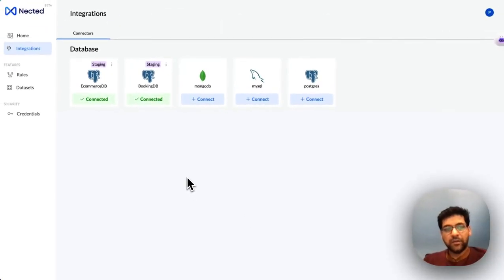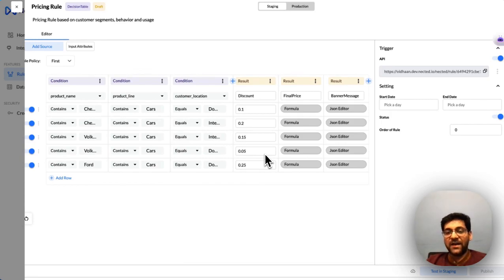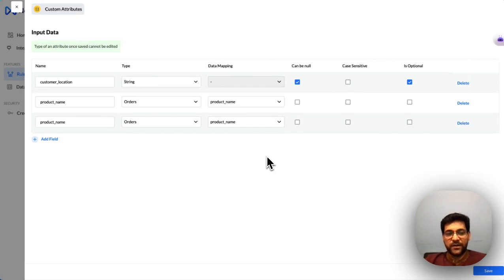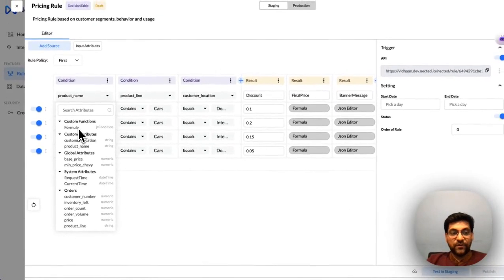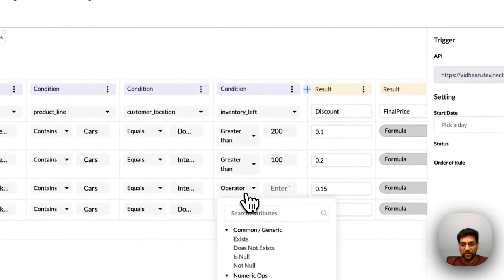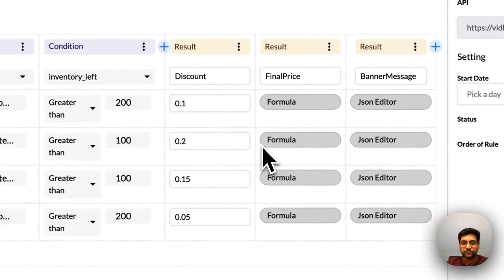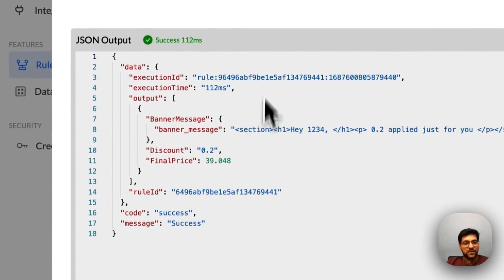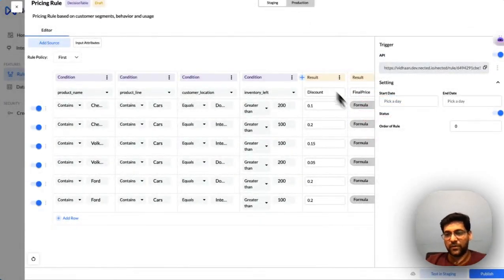Nected: Build Dynamic Pricing Rules for Customers in less than 15 mins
Nected is low code, no code rule engine and workflow automation platform to help businesses personalize their customer-facing flows at the speed of thought and realize the full potential of their ideas swiftly and efficiently.

With Nected, teams can launch fast, experiment more and iterate faster so as to reach the desired impact swiftly and efficiently.

To get started, all you need to do is connect your database through our DB connectors, write custom SQL queries via Dataset to unify & bind data, build complex rules in our no-code editor, and then call these rules via API. It's that simple. Further, you can easily integrate the  rule output back in your systems using our pre-built Database & API connectors.